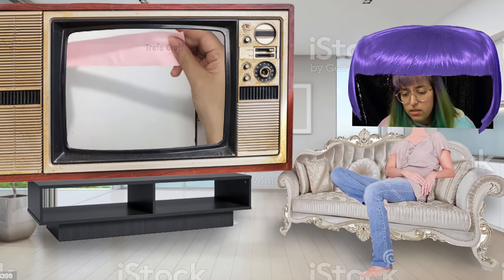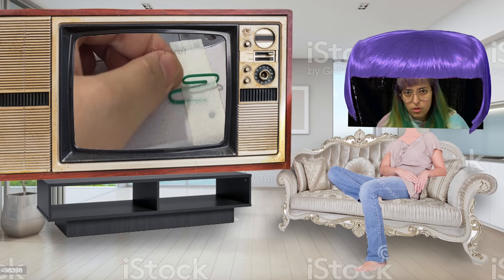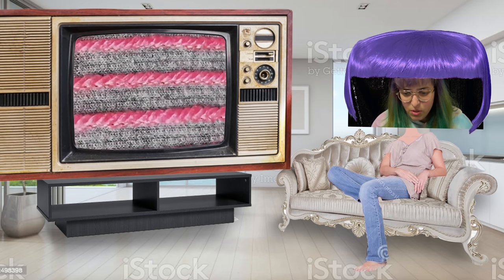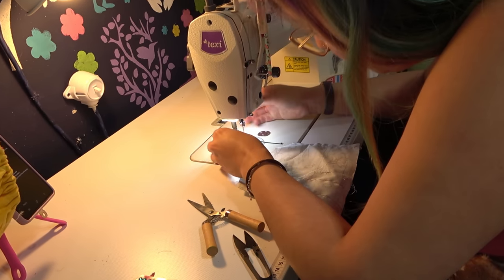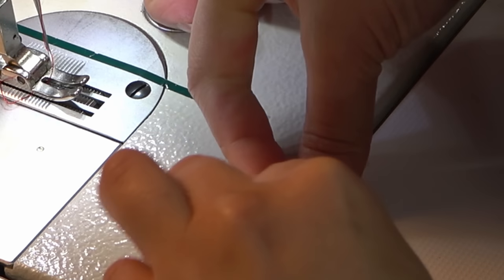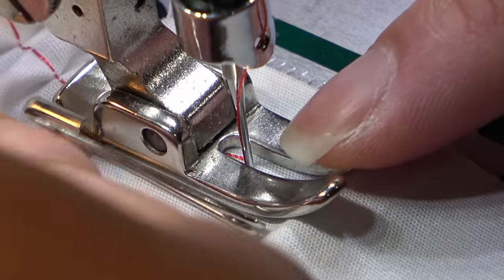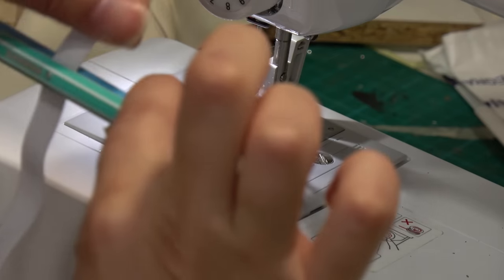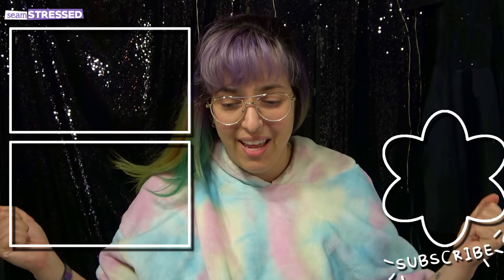Sewing hacks that will RUIN your day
Viral hacks are all over the place, but do they really work? I am testing some viral sewing hacks so you don't have to. Let's see!

In this video, I'm debunking favorite sewing hacks that are going around on social media. These hacks are all fake and have never worked in the real world!

If you're looking for a quick and easy way to sew, you'll want to avoid these sewing hacks! These debunked hacks are all scams designed to fool you into thinking you can sew like a pro in just 5 minutes. In this video, I'm revealing the truths behind these phony hacks, so you can stop wasting your time and start sewing like a real pro!

🔥100k Pom-Pom Dress:
- Any color of poms
- 2.5 cm / 1 inch in diameter :D

Scribble & Pockets
Postfach 65 21 48
22372 Hamburg
Germany

✔️ BACON MERCH!!!

📌Patterning Books:
Metric Pattern Cutting for Women's Wear

 📌Sewing Machine:
Brother LX3817A

Brother J17s

Singer M1505
Talk to me!